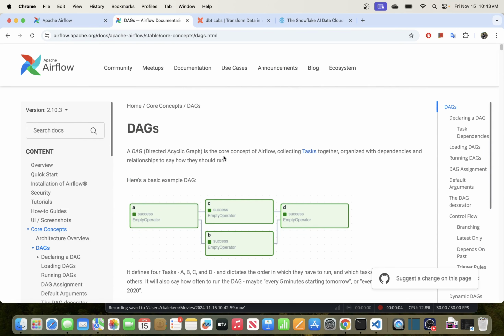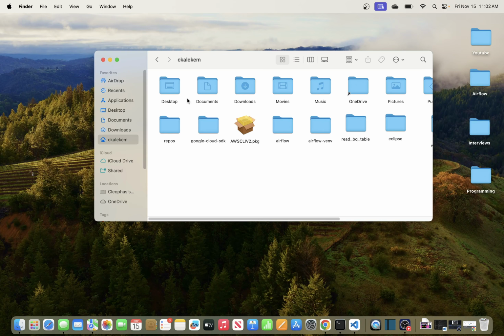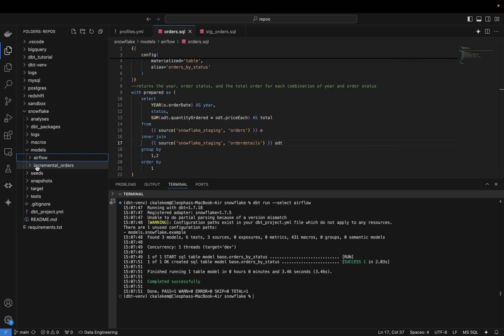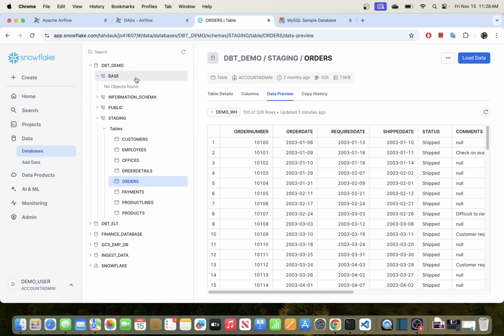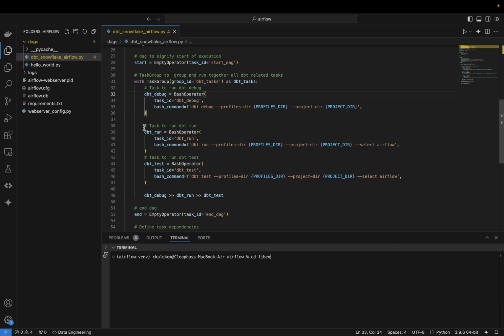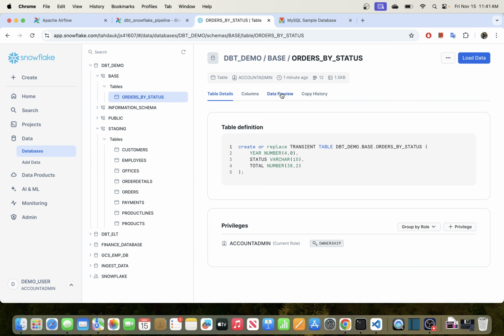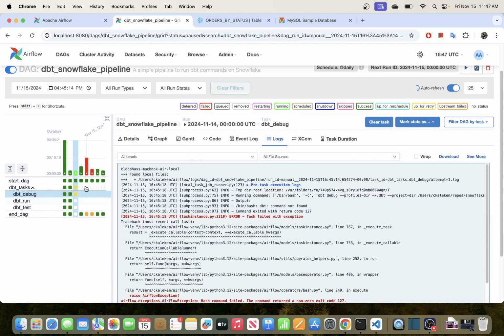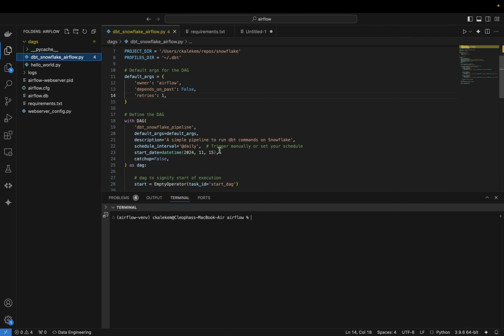DBT Beginner to Pro: End to End Pipeline with Airflow, Snowflake and DBT!!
Unleash the full potential of your data pipelines with DBT and Snowflake!
In this video, we'll go through the step-by-step process on how to create end-to-end ELT pipelines using Apache Airflow, DBT, and Snowflake.
Learn how to extract, transform, and load your data in a scalable and efficient way.
Discover the benefits of using DBT for data transformation and Snowflake for data warehousing, and how Airflow can orchestrate the entire process. Whether you're a data engineer, data scientist, or business analyst, this video is for you!

Get ready to take your data pipelines to the next level!

Video Covers:
- How to install apache airflow locally
- How to run apache airflow locally
- How to setup and connect dbt to snowflake
- How to configure airflow dag to run dbt models
- How to transform snowflake data using dbt
- How to use airflow dag to run dbt and snowflake models
- How to troubleshoot common airflow pipeline errors and issues
- How to run and monitor airflow dags for your models